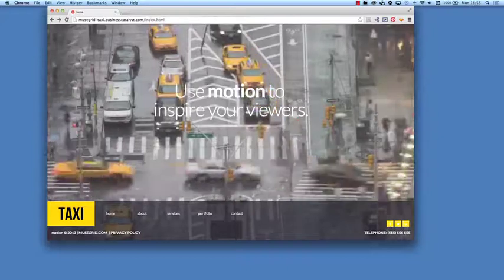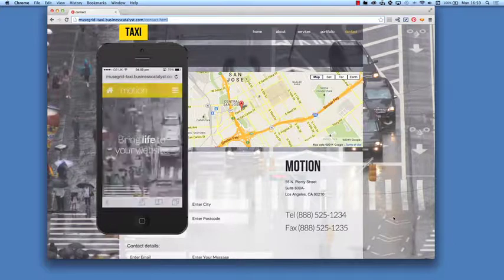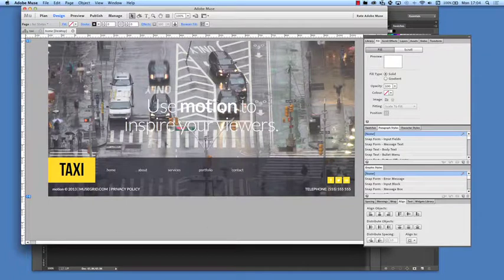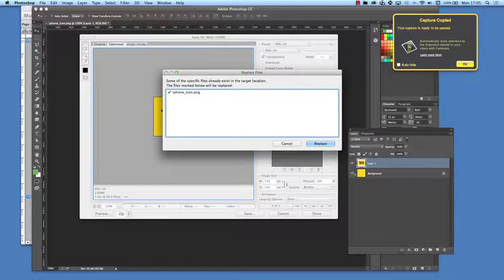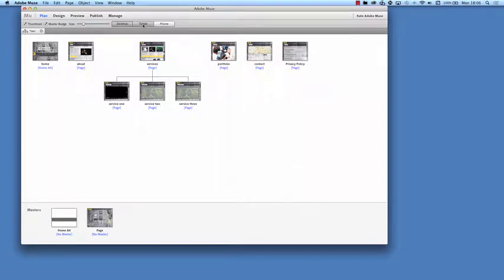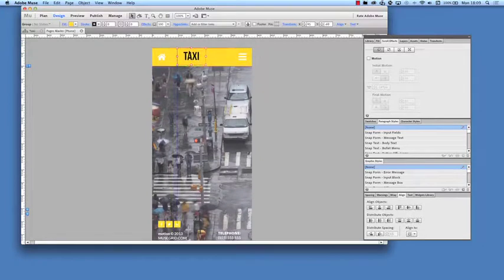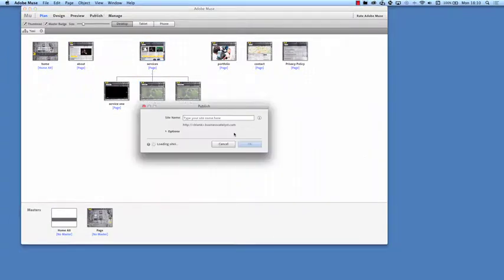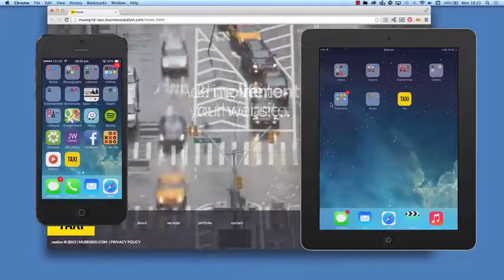3 Motion Template Part One Changing the favicon and iphone icon